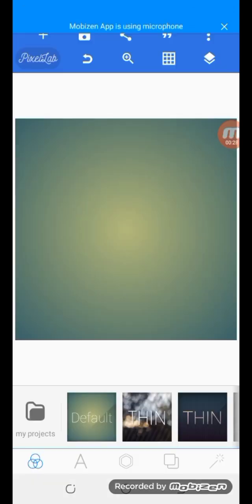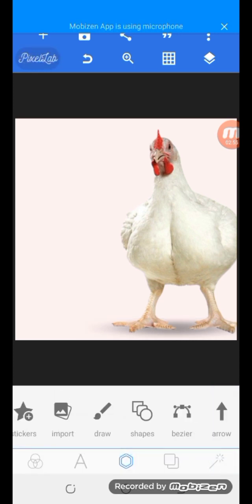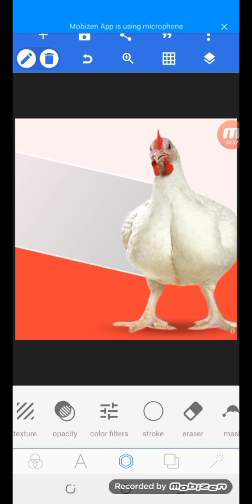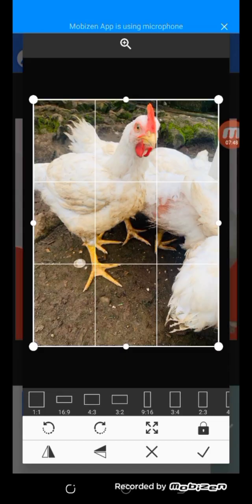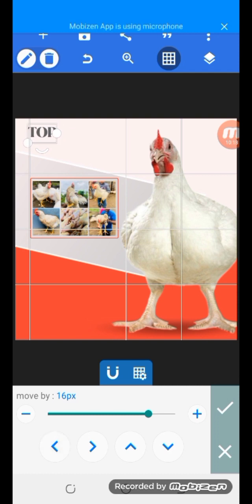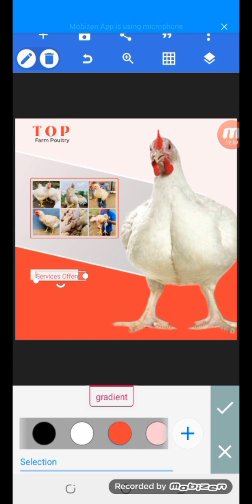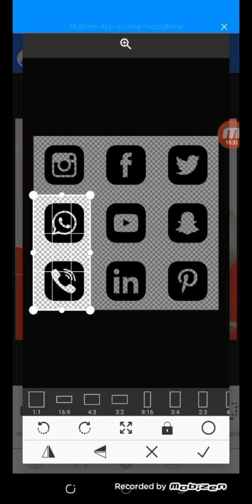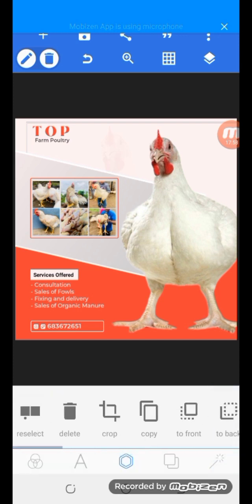POULTRY BUSINESS FLYER DESIGN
📌How to design a professional Birthday Flyer.

📌How to design an all night flyer